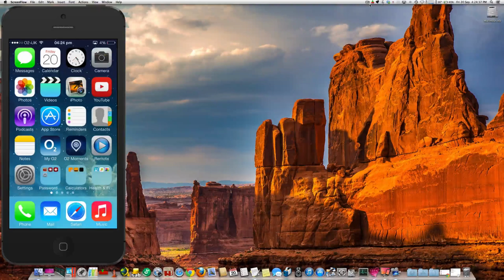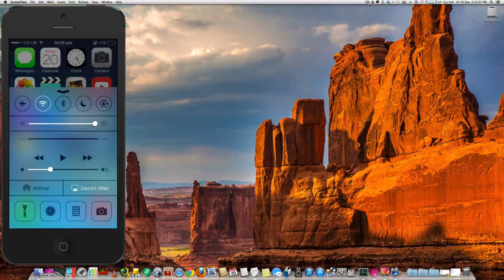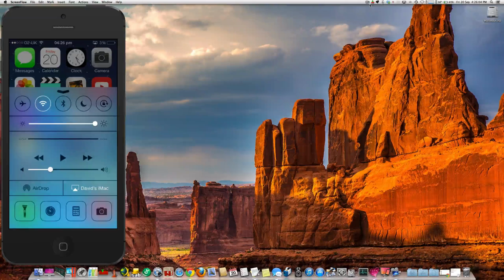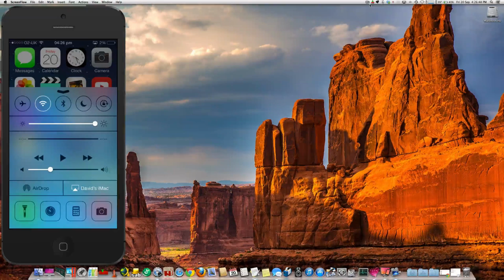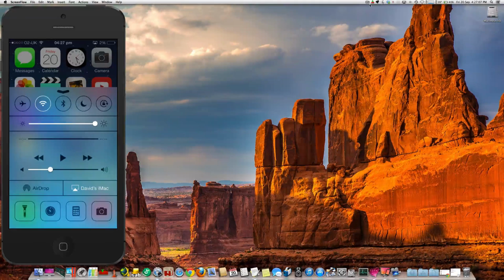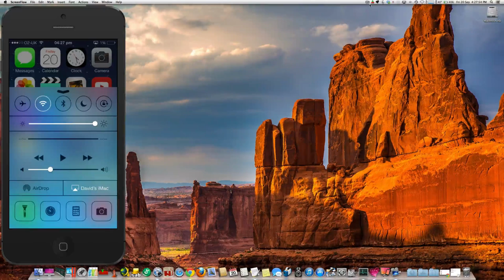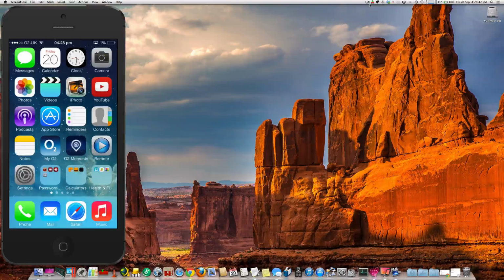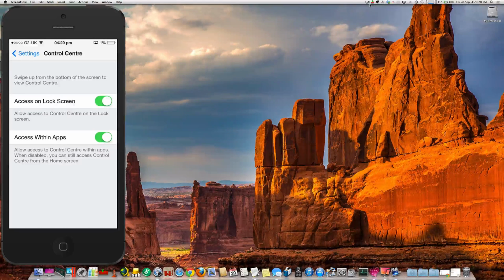iOS 7 Control Centre